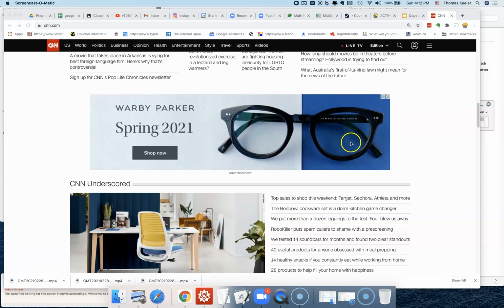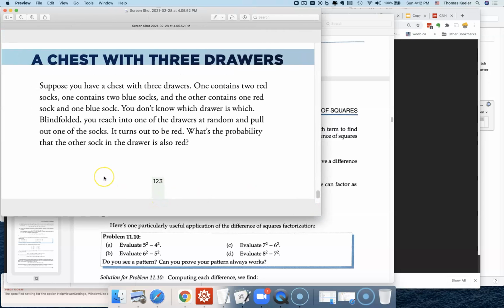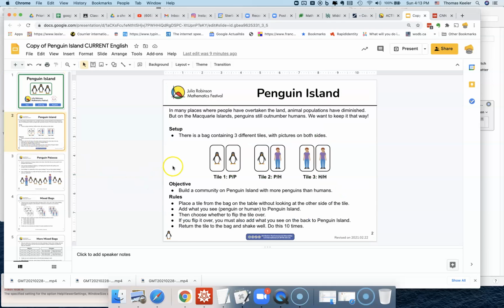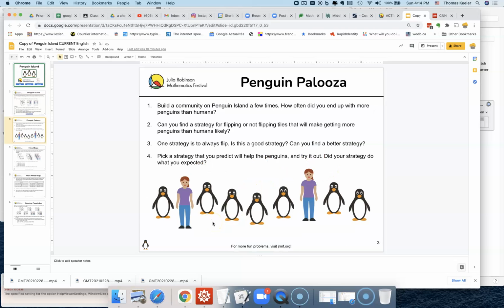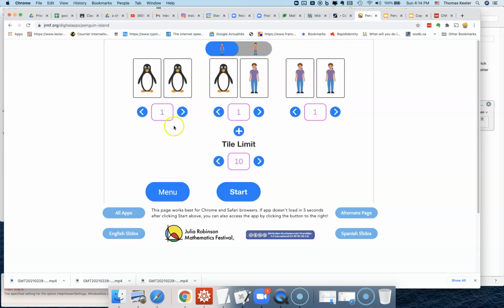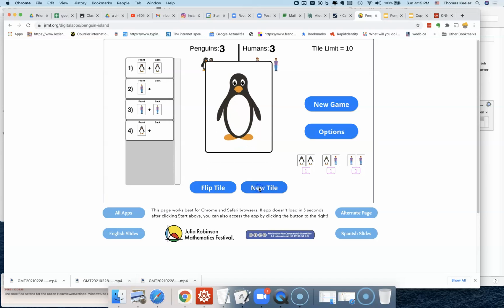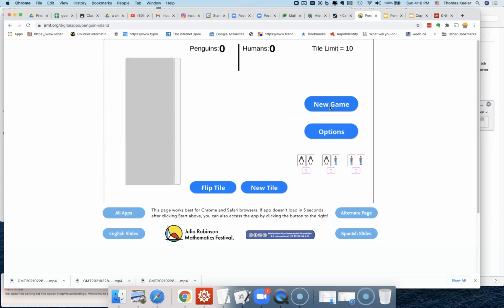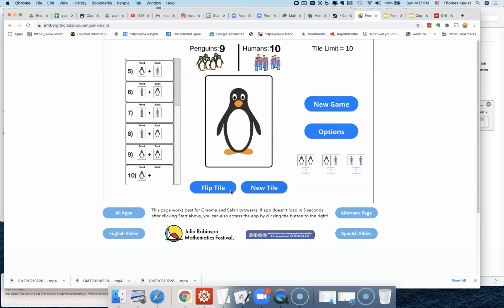fermi penguin island